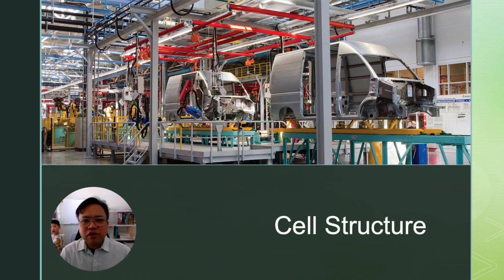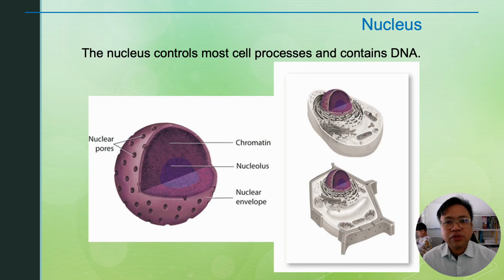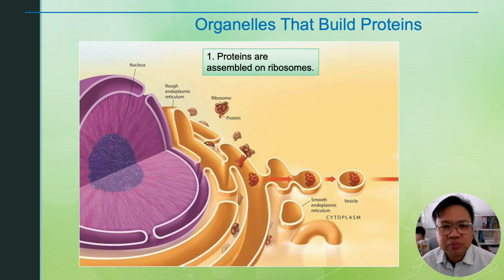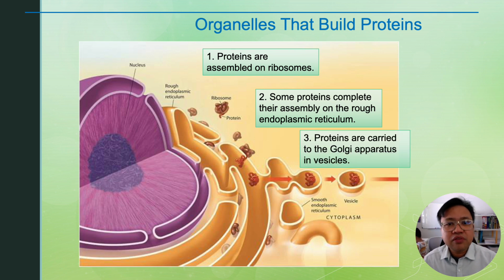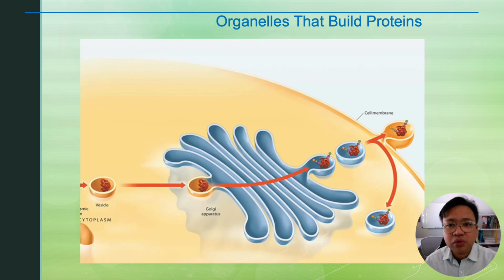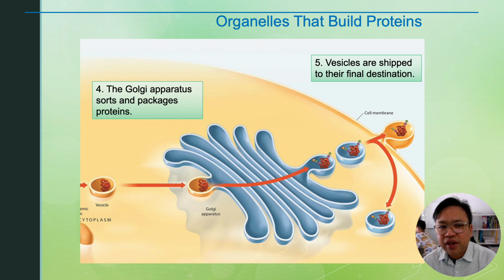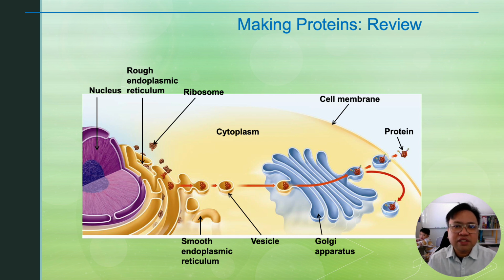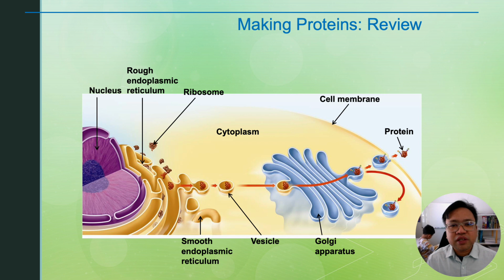Ch 8 Lesson 2 part 1